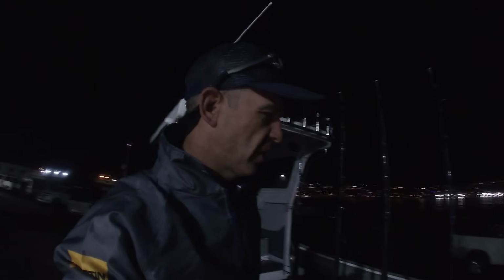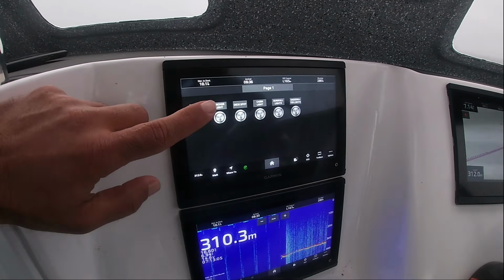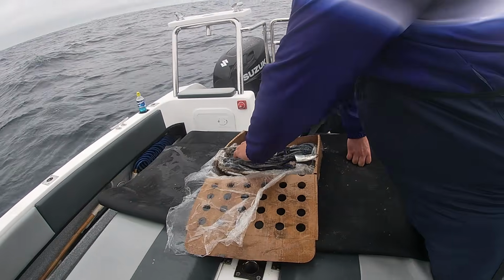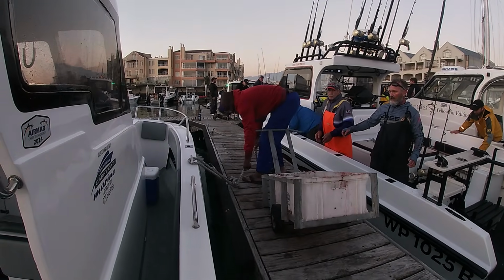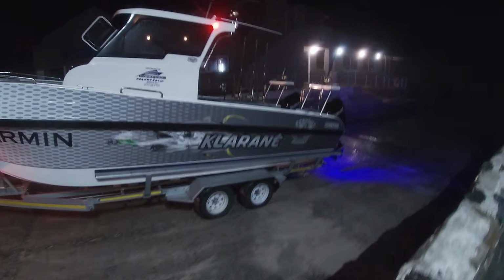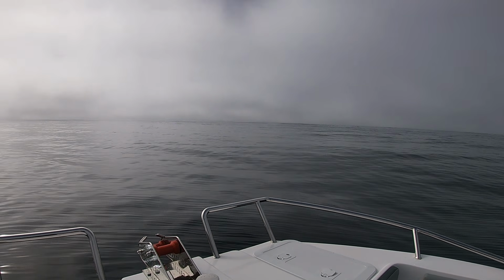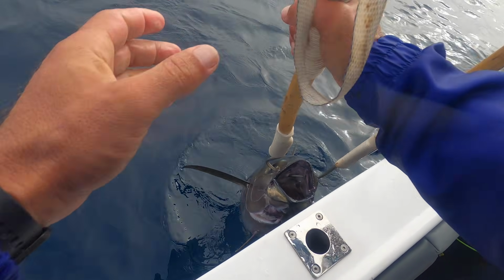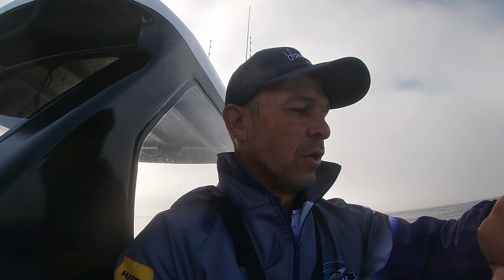5 MONSTER TUNAS in 1 DAY - Fishing Cape Town South Africa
Join us on an epic fishing adventure as we head out to Cape Town in search of tuna! Watch as 5 tunas put up a fierce fight against 3 guys in 2 hours of non-stop action. Get ready for absolute chaos as we battle these powerful fish in the beautiful waters of Cape Town. Don't miss out on the excitement and adrenaline of this unforgettable fishing trip!